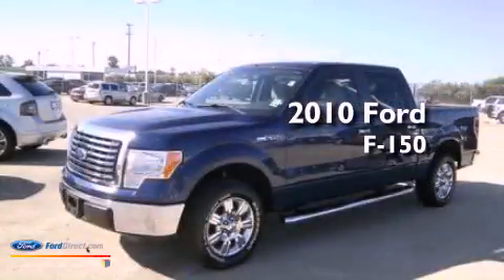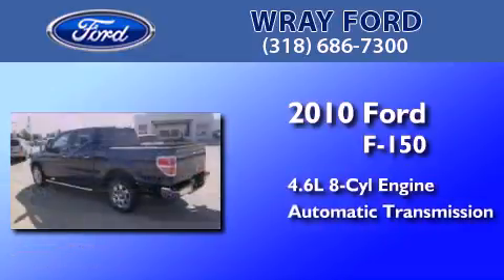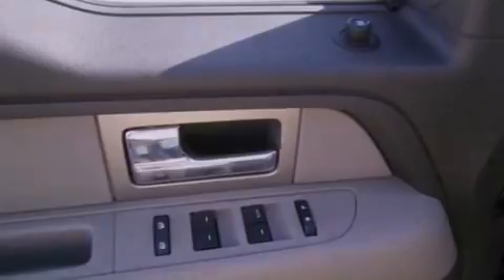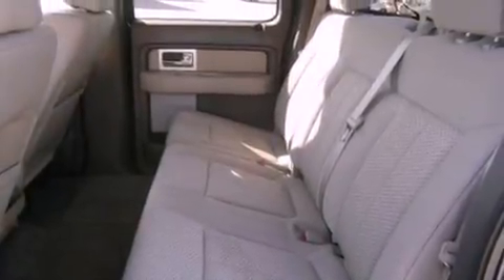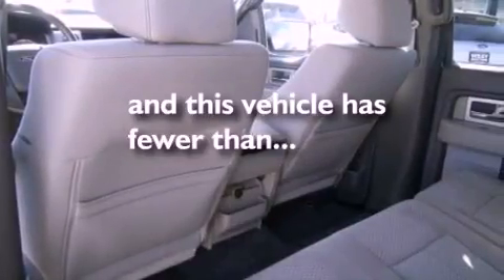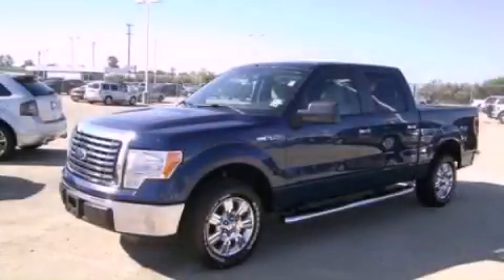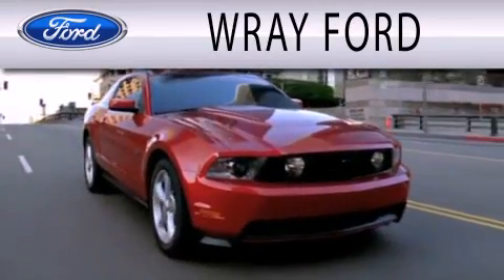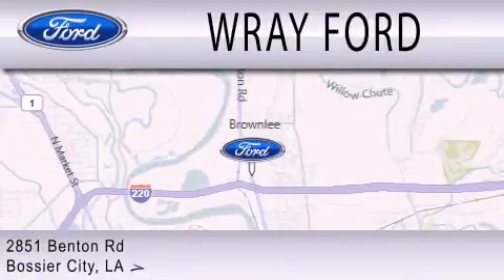2010 Ford F-150 Bossier City LA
Year : 2010
 Make : Ford
 Model : F-150
 Engine : 4.6L V8 24V MPFI SOHC
 Trans . : 6-SPEED AUTOMATIC
 Exterior : DARK BLUE PEARL METALLIC
 Miles : 30,480
 Interior : STONE GREY
 Stock : TFC33725